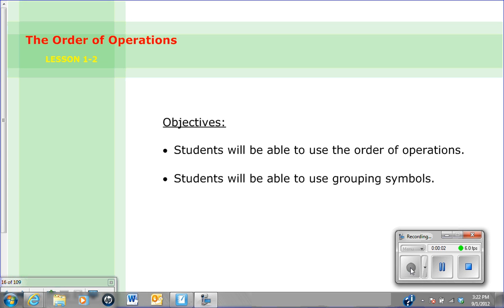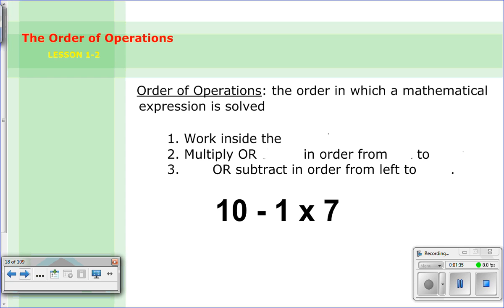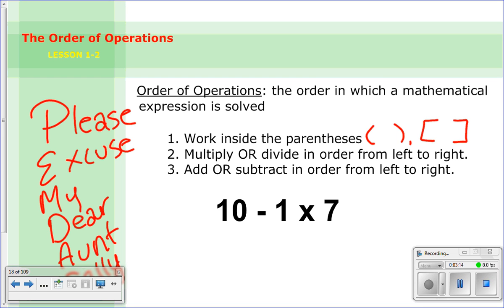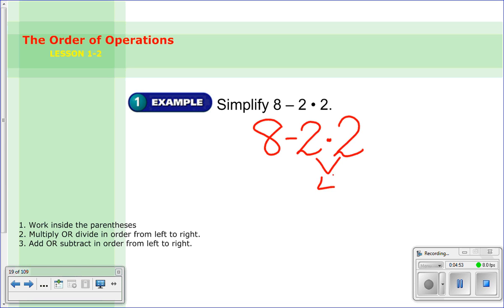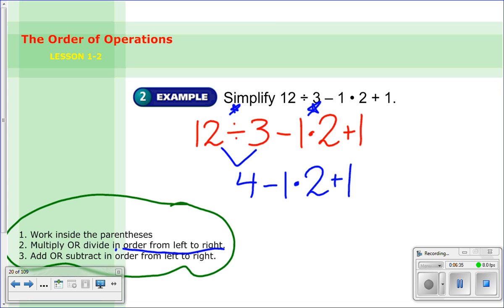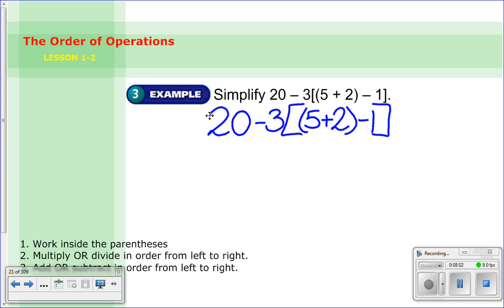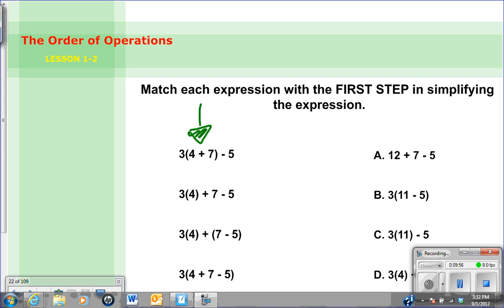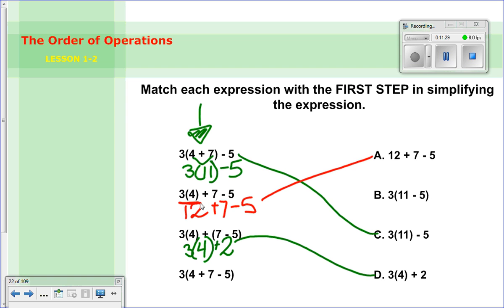1-2: Order of Operations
Some problems are taken from Pearson 2010 Algebra Readiness